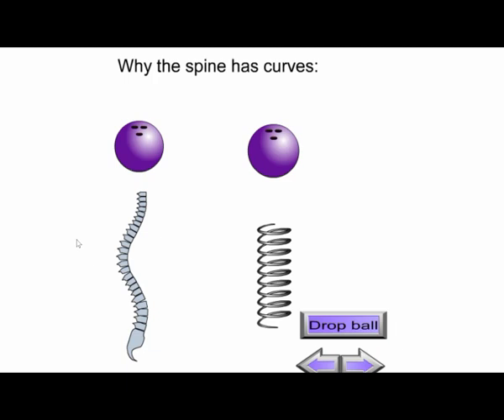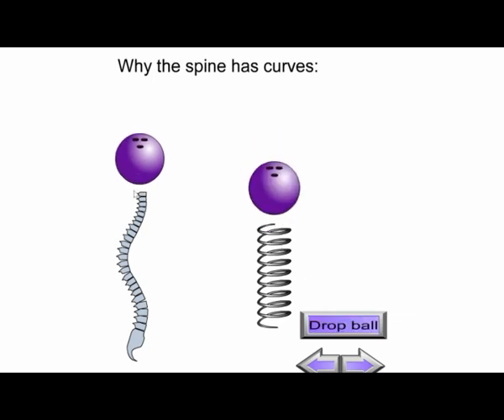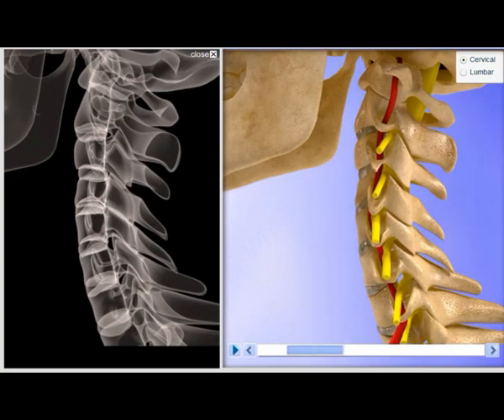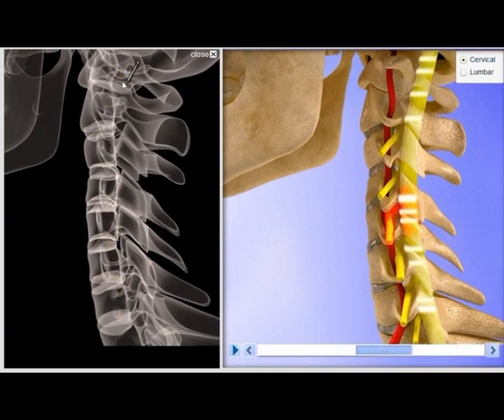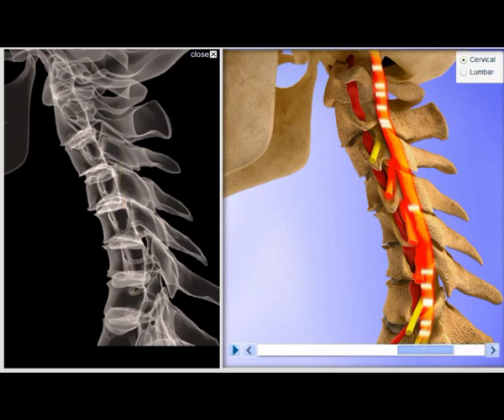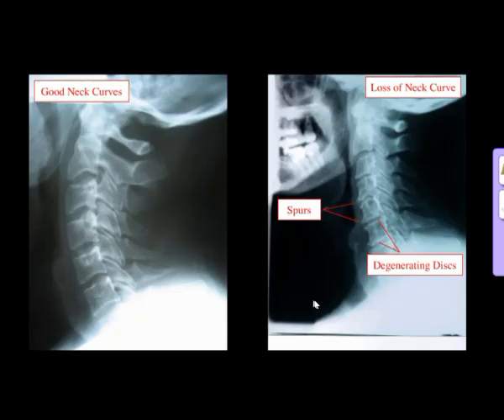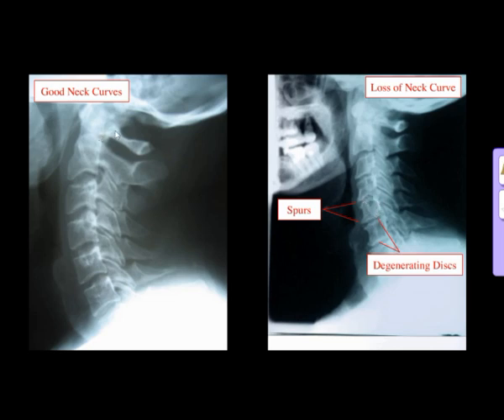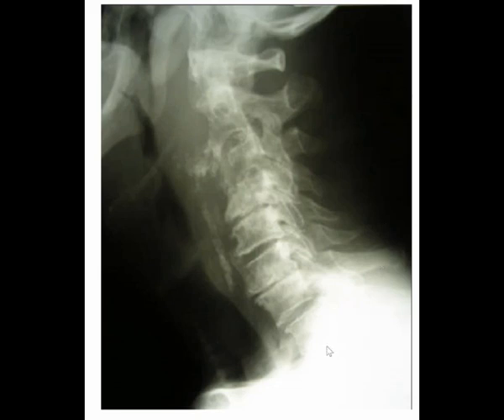How to restore proper neck posture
Spinecare Chiropractic Penang.

Chiropractor Dr Terry Chen explains why it's important to have proper neck posture and how to properly restore neck posture.

It goes into detail about the neck anatomy, muscles, how poor posture can lead to neck pain and injuries and how to treat it.